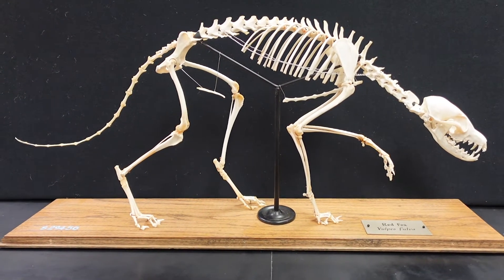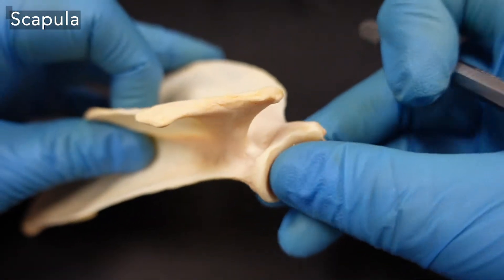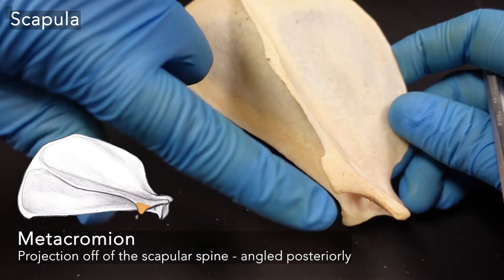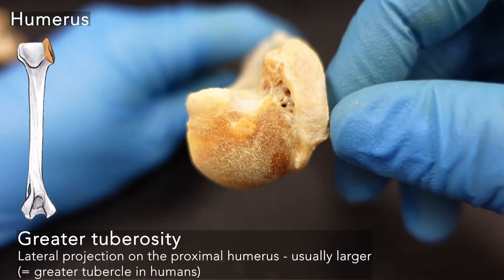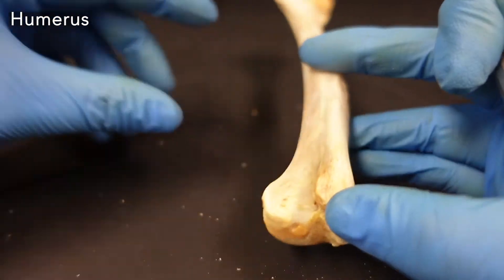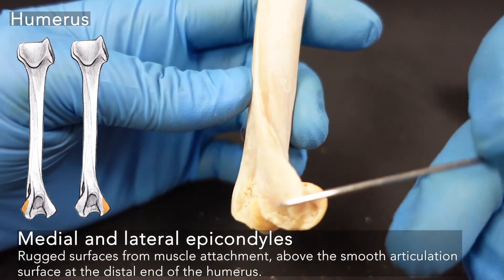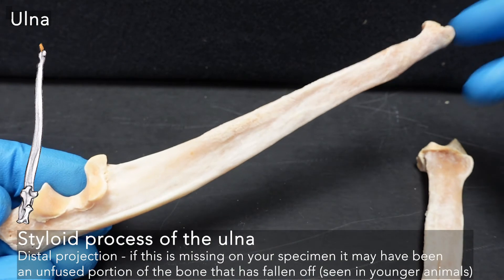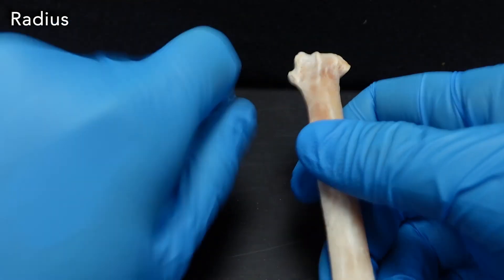Osteology: Forelimb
This video is part of Zoo 430: Comparative Anatomy of the Vertebrates. It is an instructional walkthrough of the parts of the forelimb: scapula, humerus, ulna, radius. Specimens from the osteology education collection at UW-Madison.
(Reposted for a term correction)

Created September 2020 by Jacki Whisenant